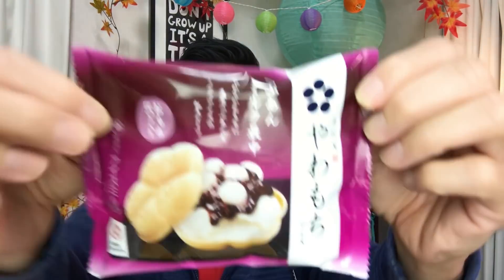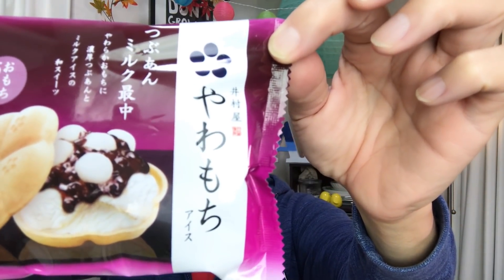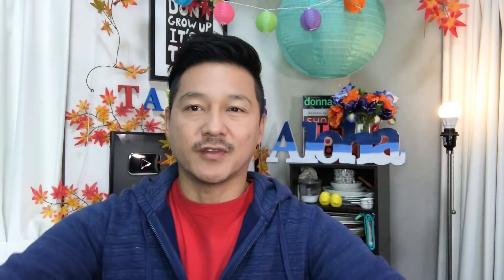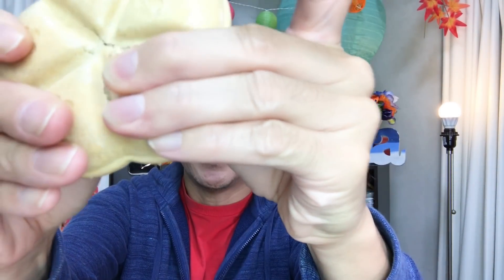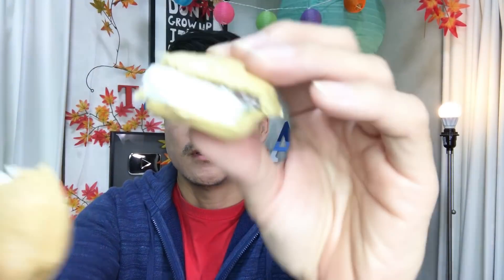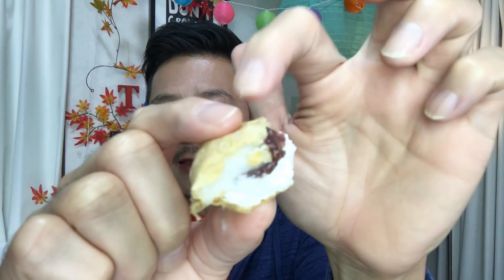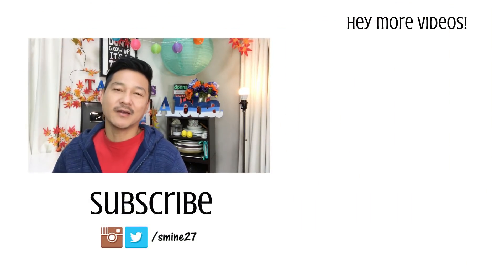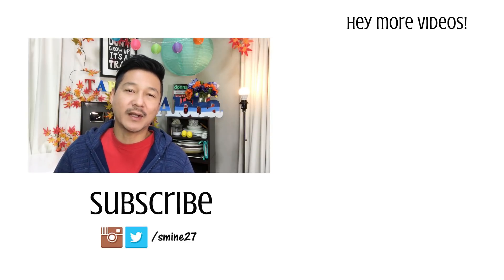Japanese Ice Cream YAWAMOCHI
I found this new ice cream from Japan's Lawson convenience store!